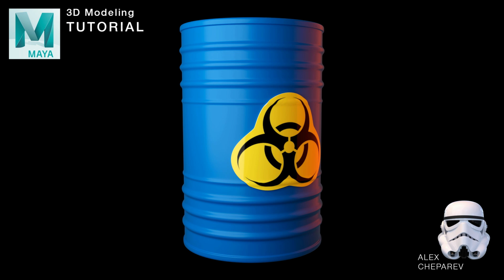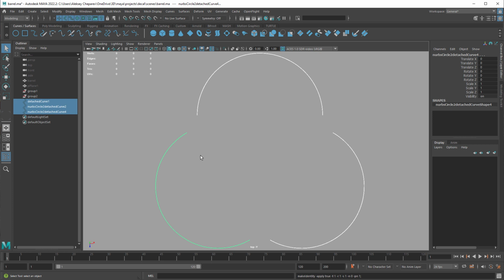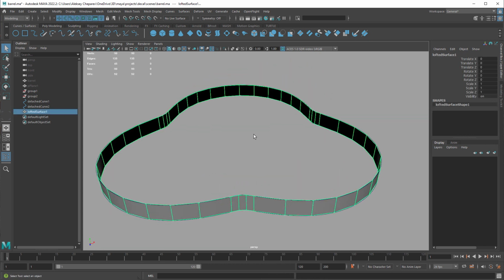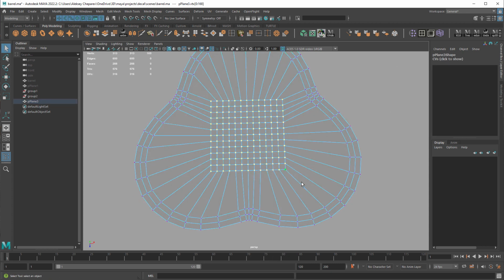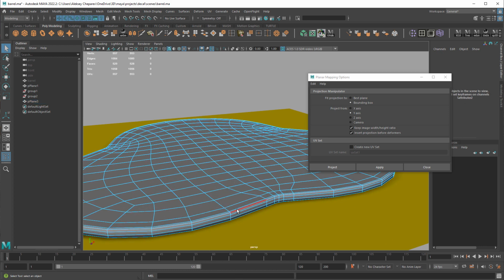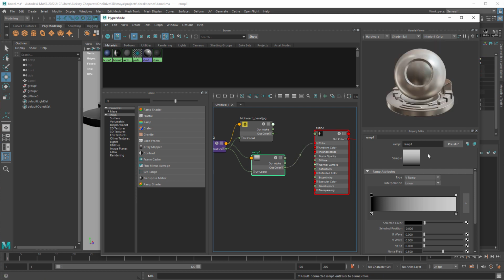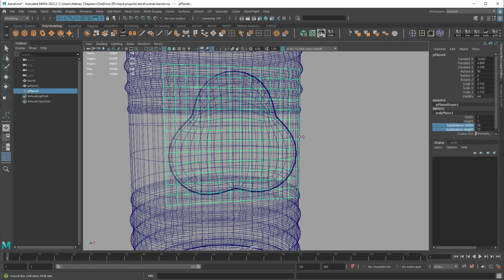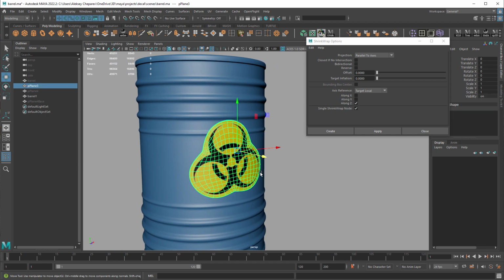Adding a decal in Maya - Wrap and Shrink Wrap Tutorial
In this tutorial I will add a decal to a curved surface using the Wrap and Shrink Wrap tools.